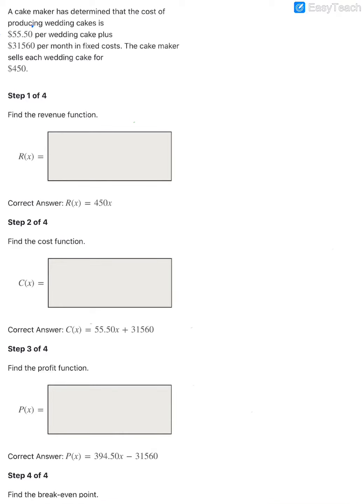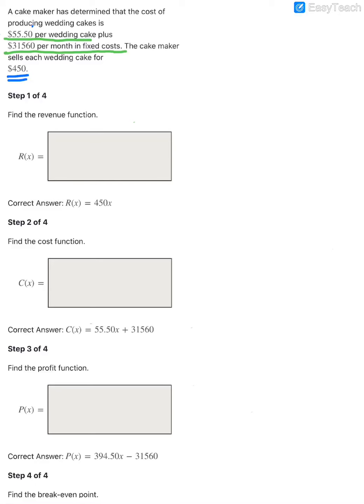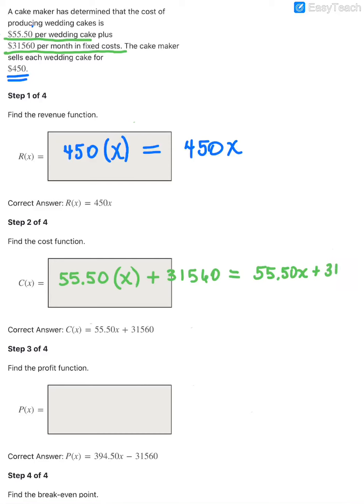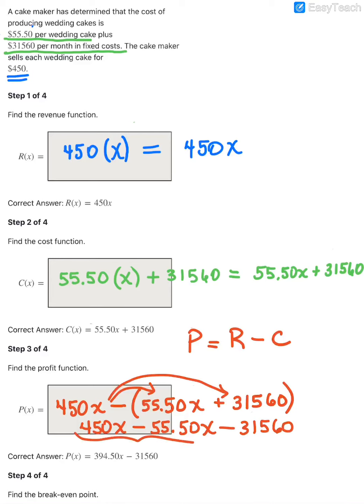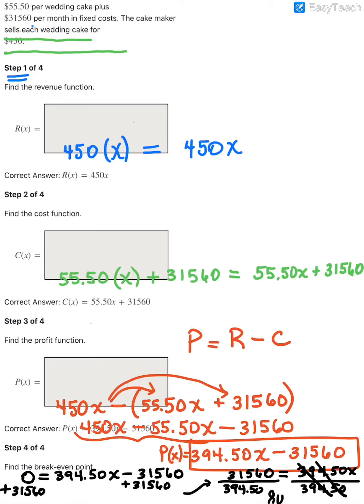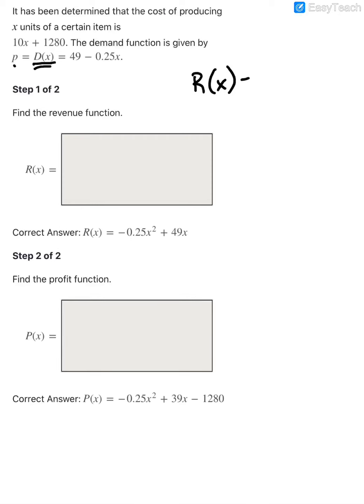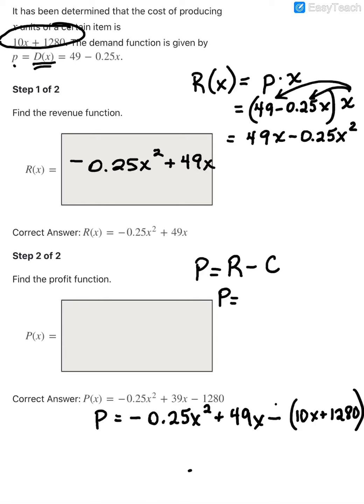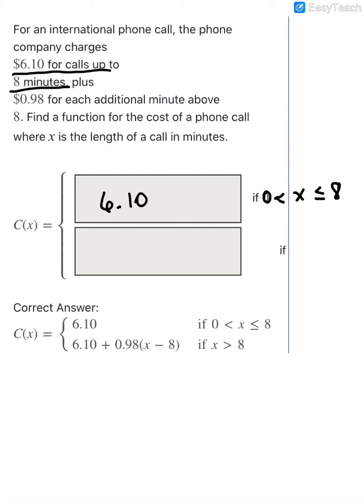Applications: Revenue, Cost, Profit and Break Even